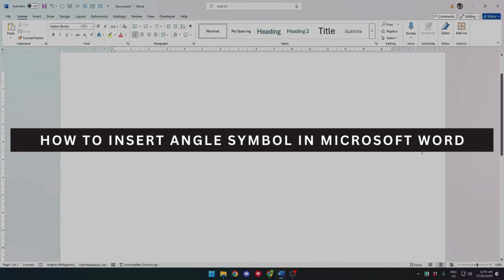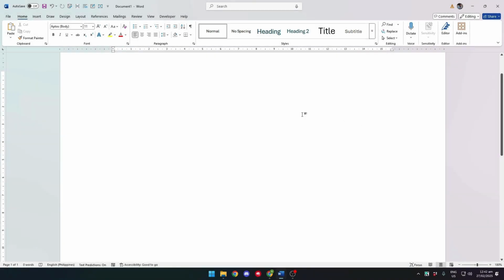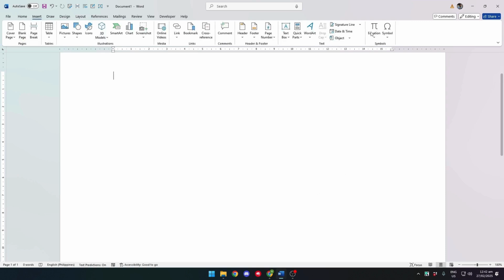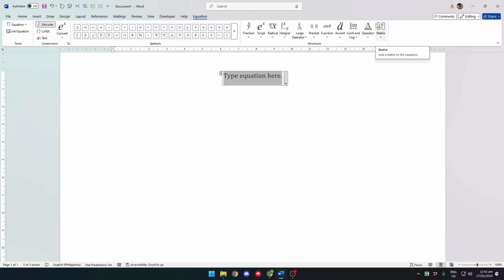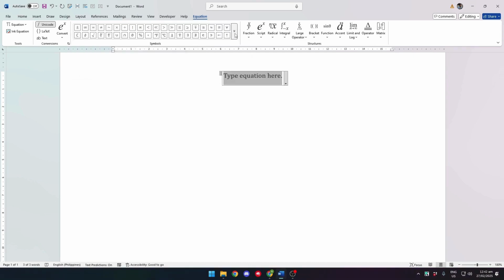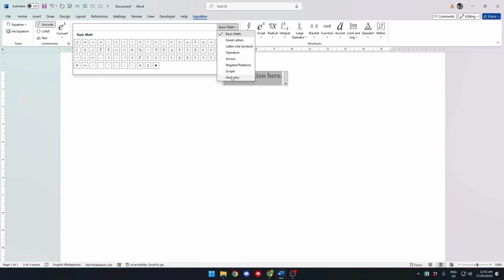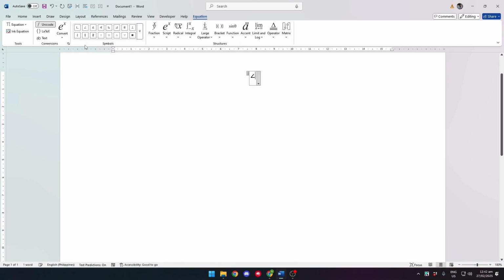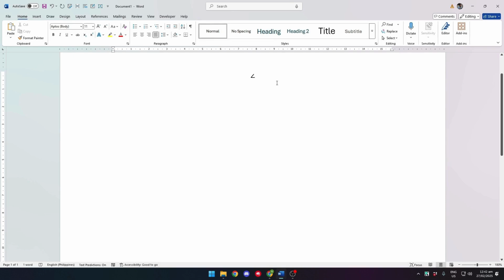How to Insert an Angle Symbol in MS Word | Microsoft Word Tutorial (2027)